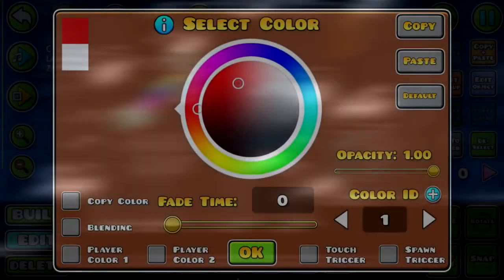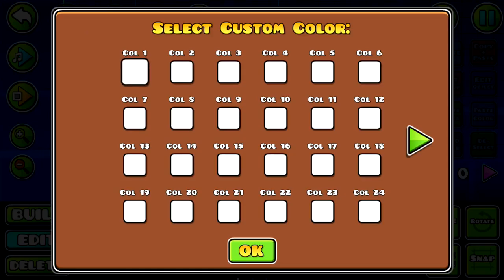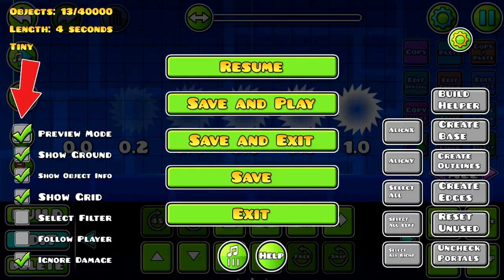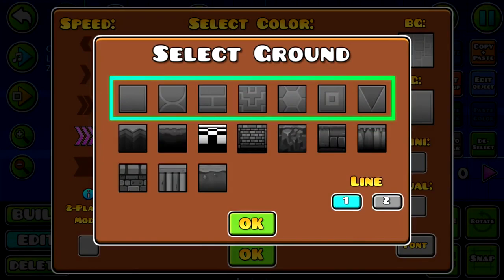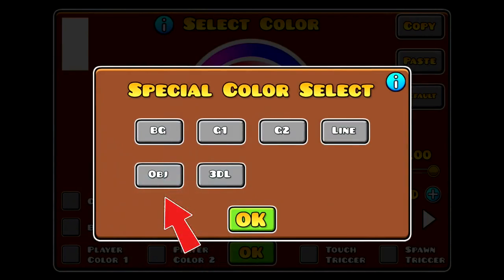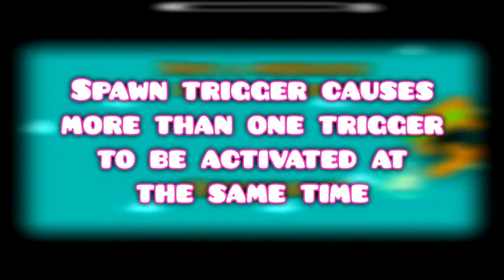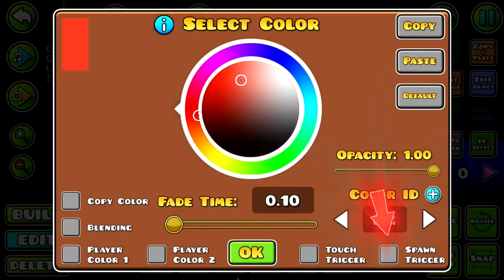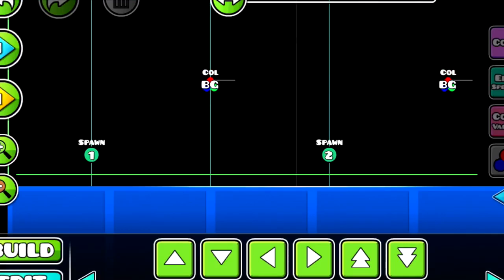How to use Colour Trigger (Part 1/2) | Geometry Dash Tutorial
Don’t know how to use the colour trigger? Well, u are watching the right video. This video is a tutorial on how to use the colour trigger. I also give a few tips along the way.

♦Timestamps♦
1:18 Copy + Paste
1:52 Default
2:40 Opacity
3:16 Color ID
5:32 Spawn Triggered
6:26 Multi Triggered

Are u new? Well, thanks so much for spending your time watching my videos!

►GD Username: Kai346